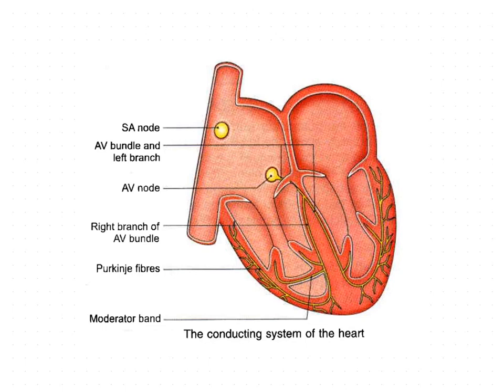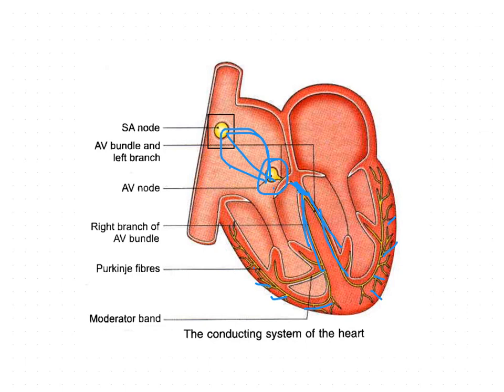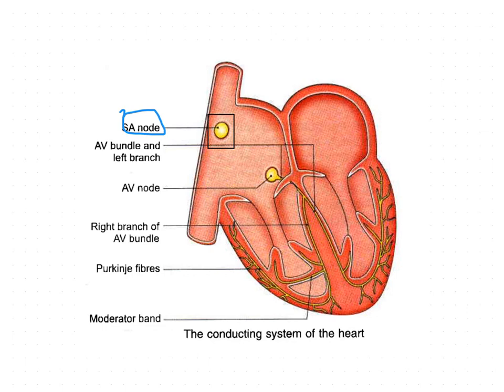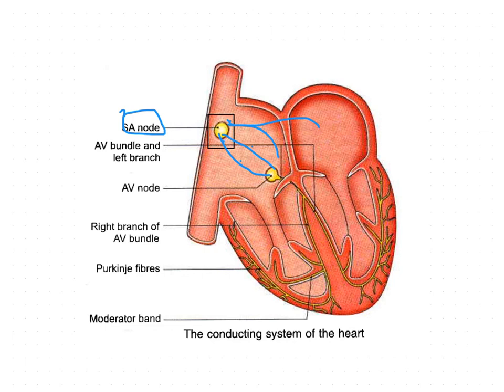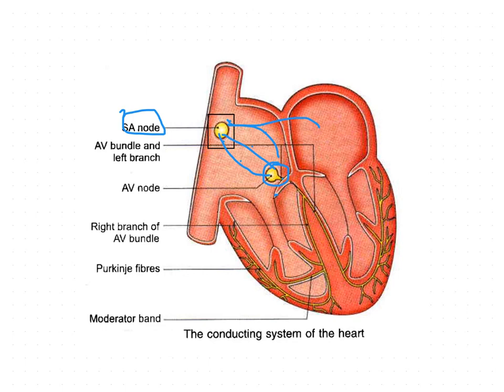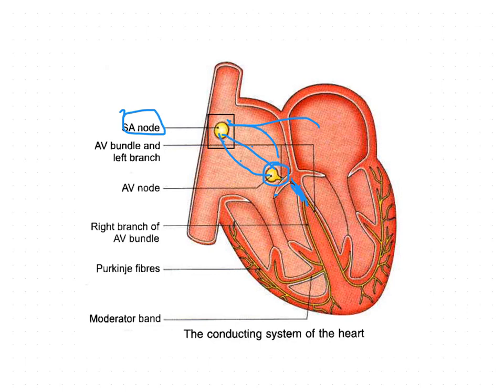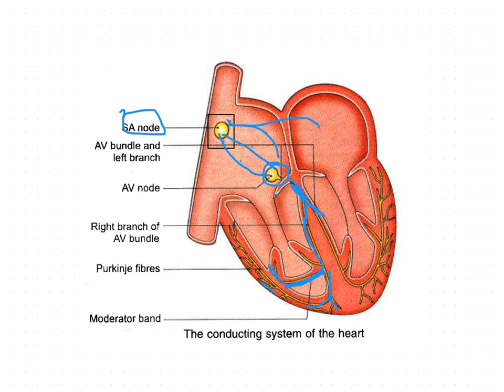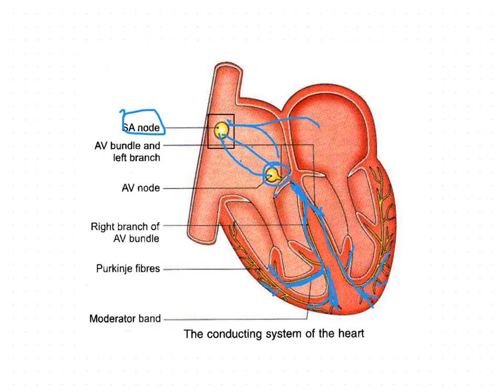Conducting System of the Heart THORAX